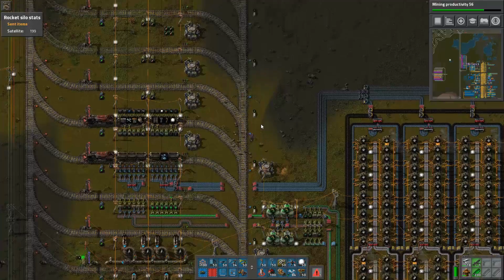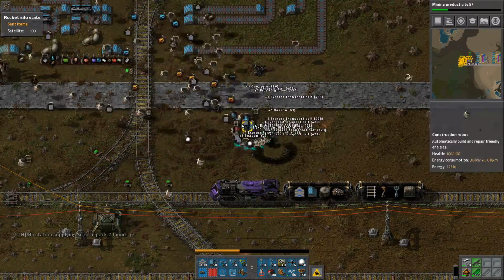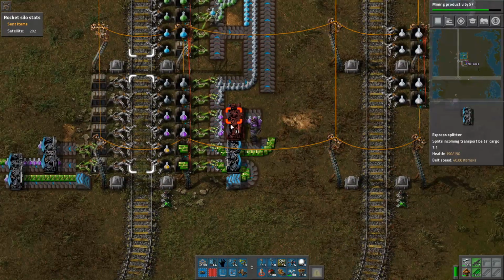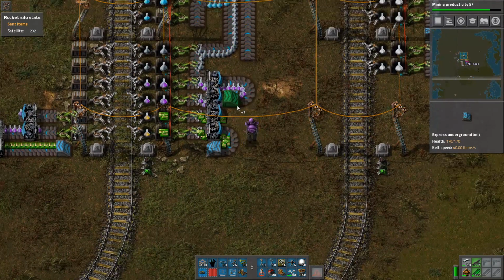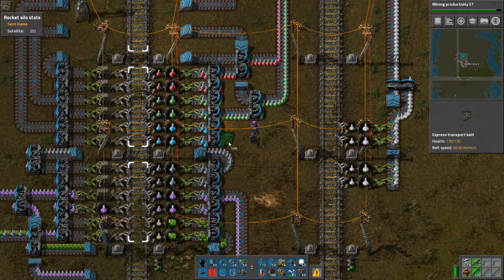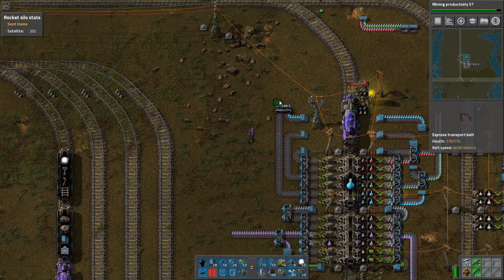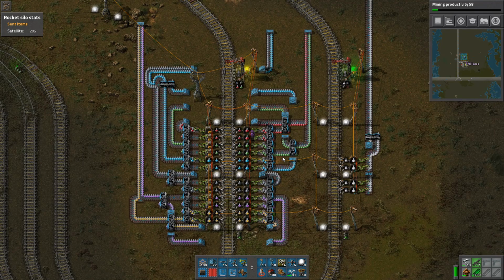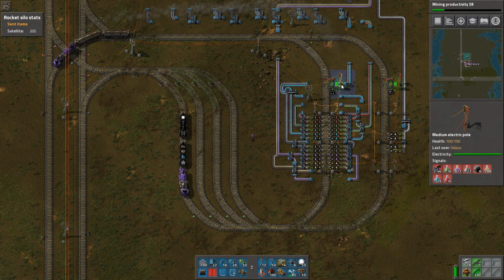Factorio 016 Modular Megabase - E53 RAINBOW SPAGHETTI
Factorio 0.16 series with Biters at maximum difficulty
- Modular Megabase with separate isolated rocket factories
- Continue from my previous "Bugs everywhere" series
- Manage Biters at max difficulty with Artillery Trains
- Only mod is Logistic Train Network to manage my advanced train network